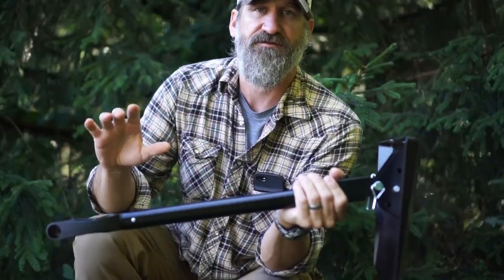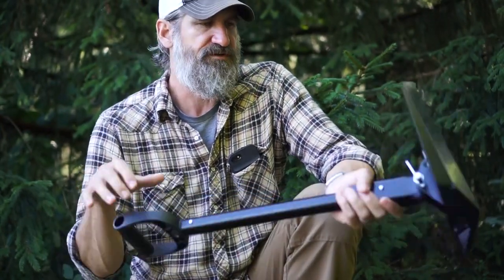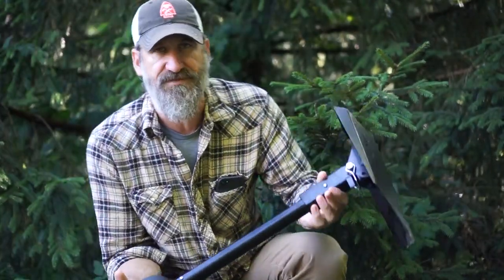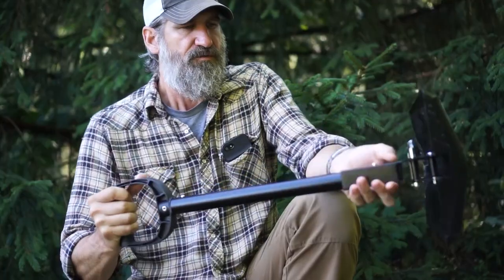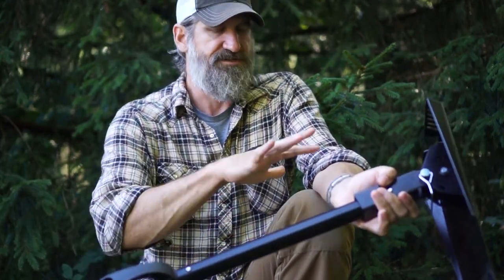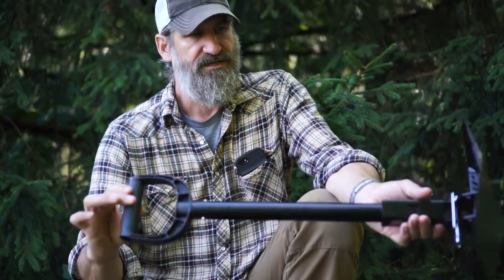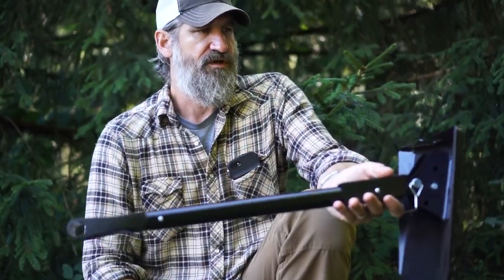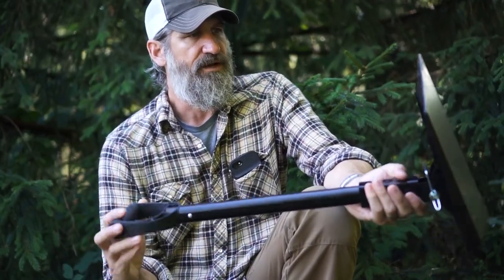Joshua Enyart “The Gray Bearded Green Beret”: DMOS Delta Shovel Pre-Production Review